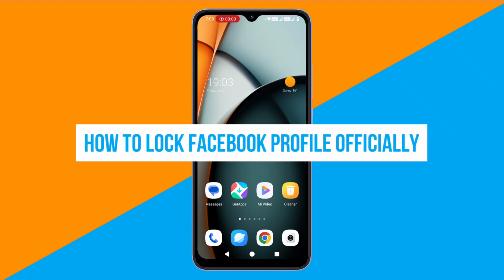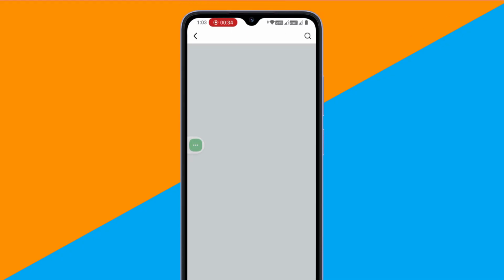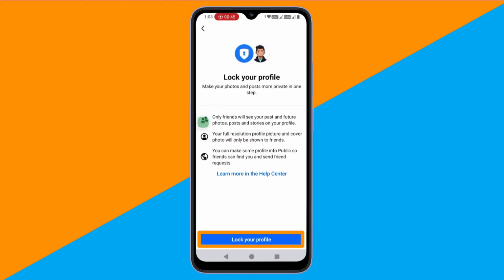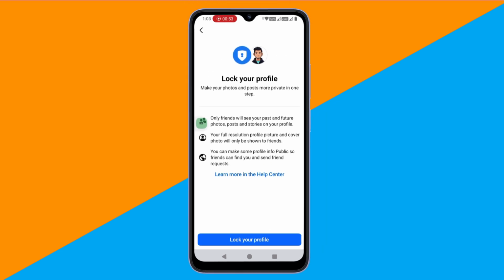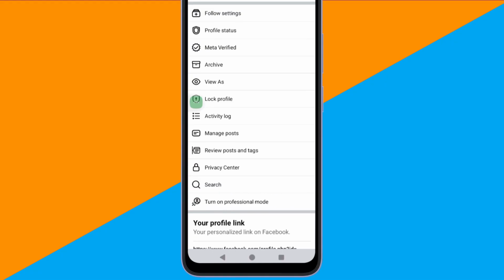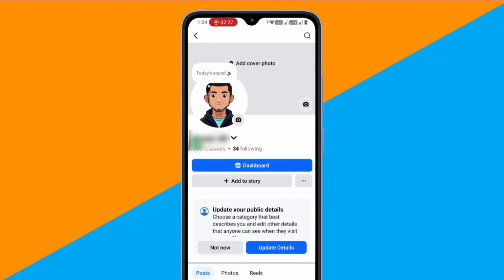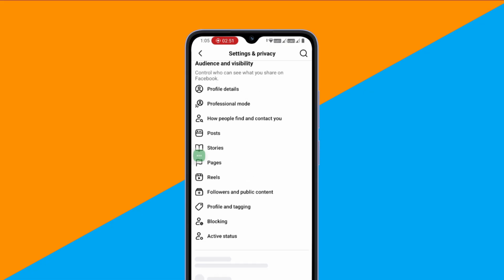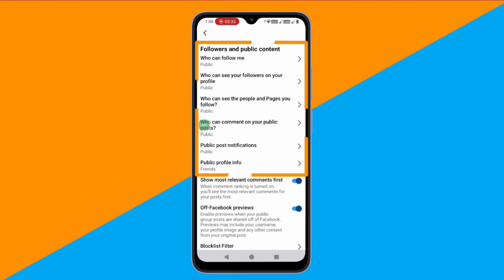How to Lock Your Facebook Profile Officially (Privacy Lock Guide)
Want to protect your profile and control who can see your posts? 🔒
In this quick tutorial, I’ll show you how to officially lock your Facebook profile using the built-in feature provided by Facebook—no third-party apps required.

Profile Lock limits who can view your photos, stories, and posts, giving you extra privacy and security.

✅ What You’ll Learn:

How to enable Facebook Profile Lock officially

What changes after you lock your profile

Who can see your posts, photos, and stories

Why Profile Lock may not appear in some countries

Best privacy tips if Profile Lock isn’t available

💡 Works on Android & iPhone | Updated for the latest Facebook version